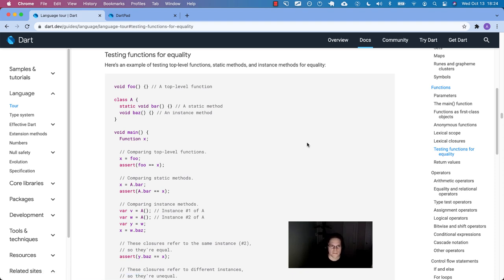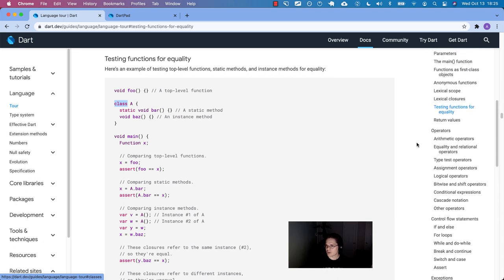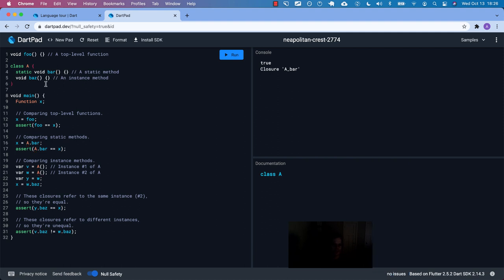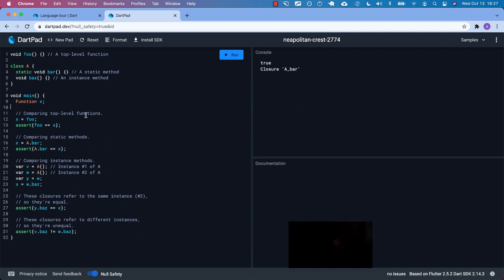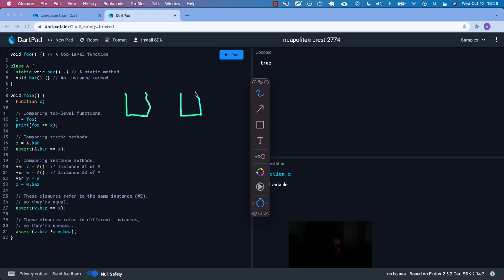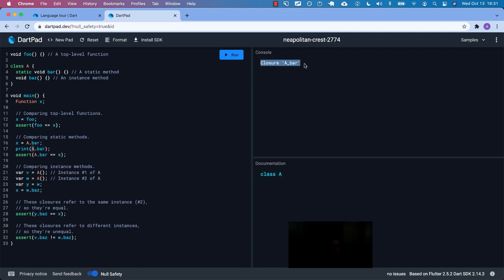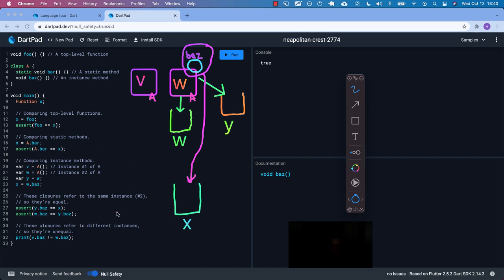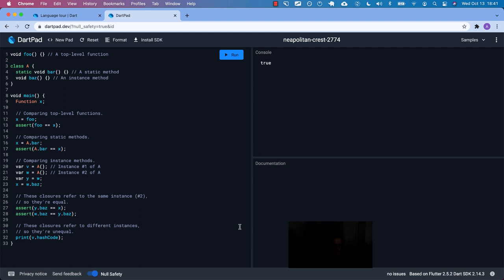Dart Language Tour - Testing functions for equality & Return values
A guided and annotated Dart documentation walkthrough on Testing functions for equality, and Return values.

Table of Contents:

00:33 - testing functions for equality
16:57 - hashCode
21:10 - return values